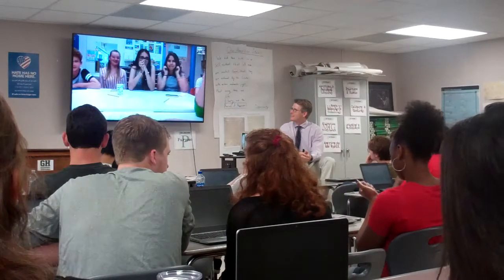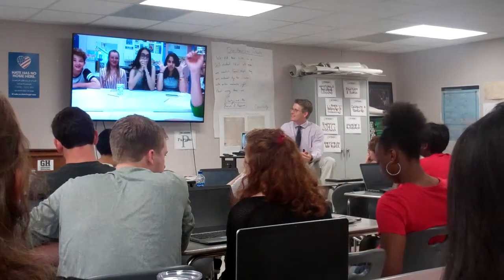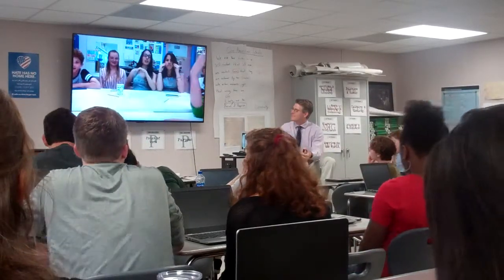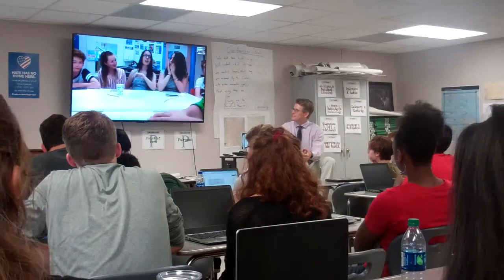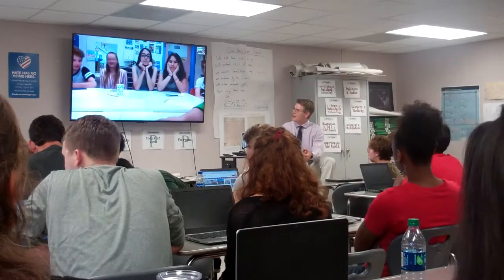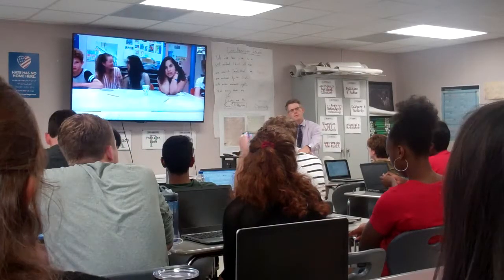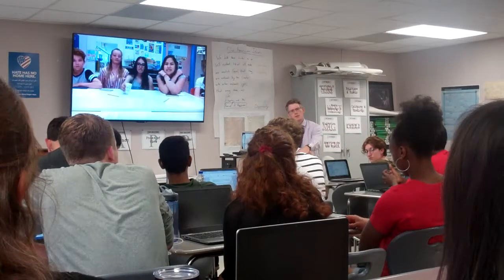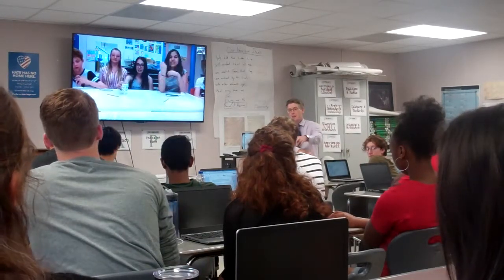Richardson Global Project Reflection